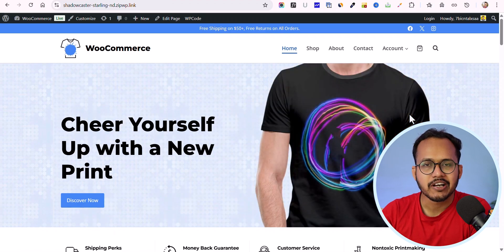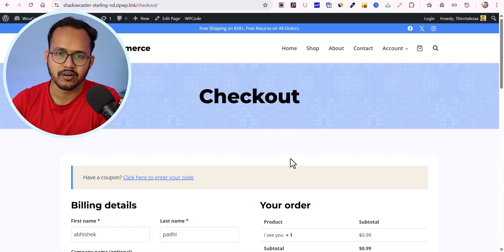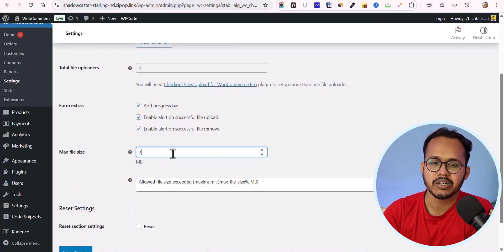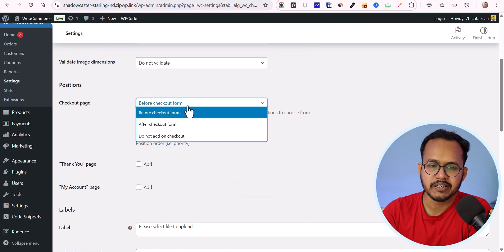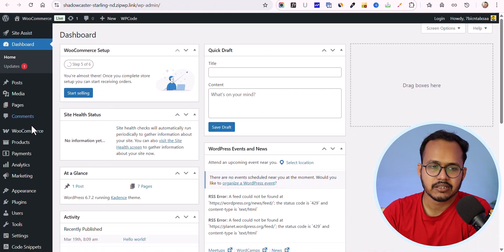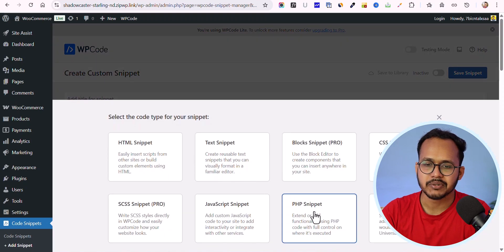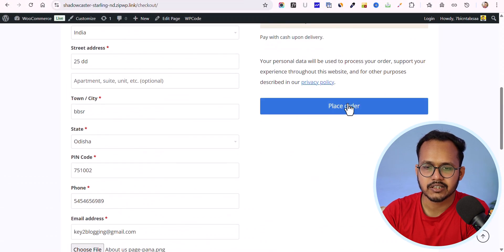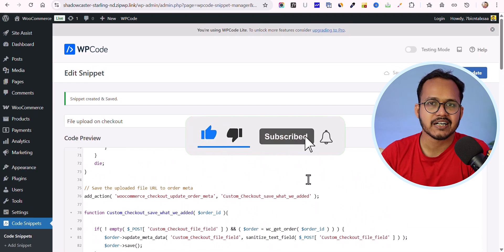Add a File Upload Field to WooCommerce Checkout Page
In this video, I'll show you how to add a File Upload Field to your WooCommerce checkout page. This feature is perfect for businesses that require customers to upload files during the checkout process, such as custom designs, images, or documents.